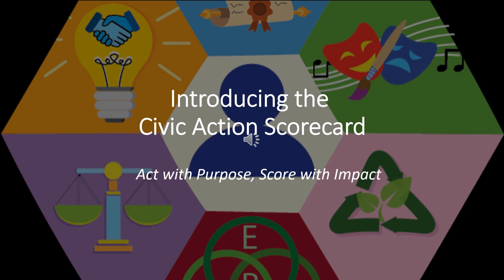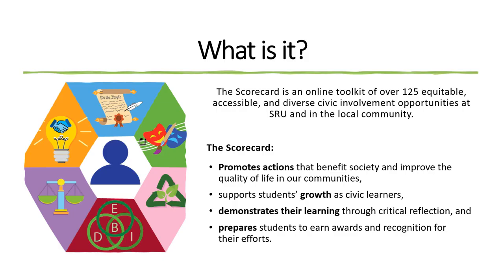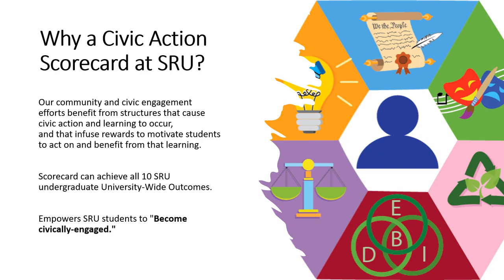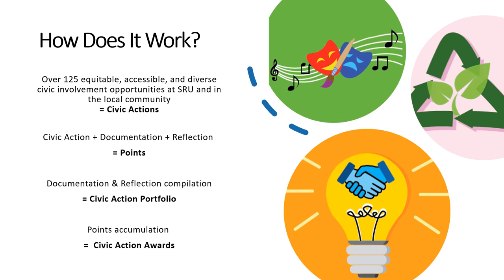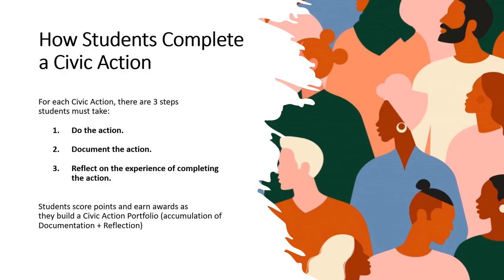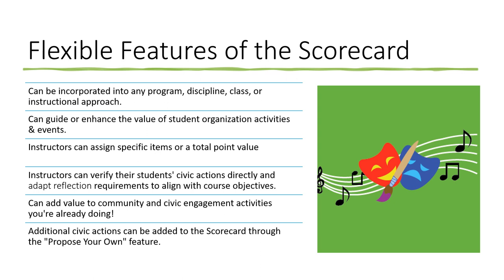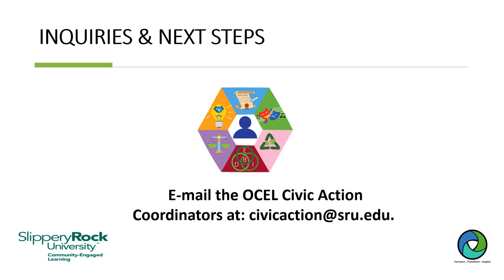Introduction to the Civic Action Scorecard